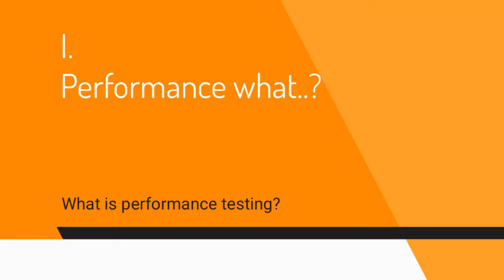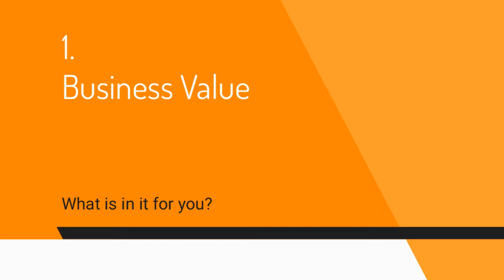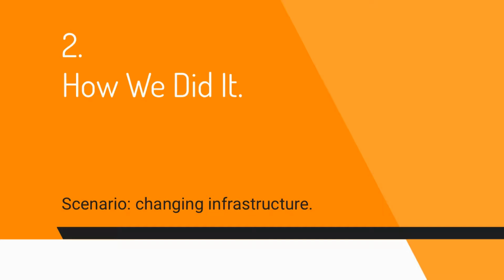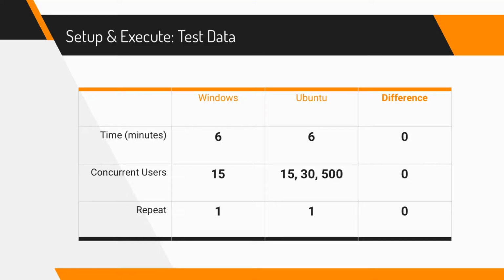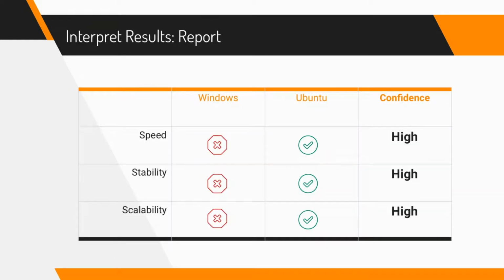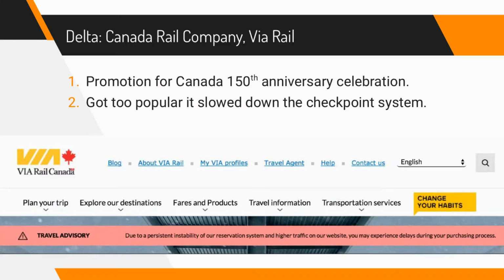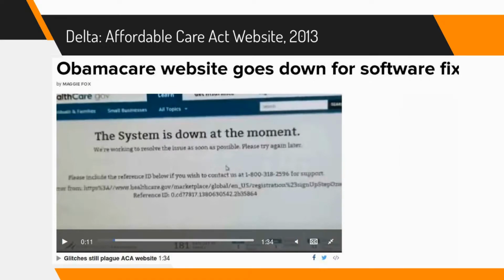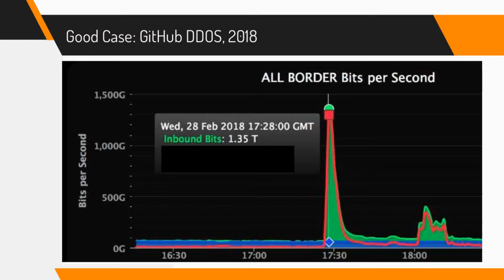WebCraftConf - Solomon Perkins - Performance Testing